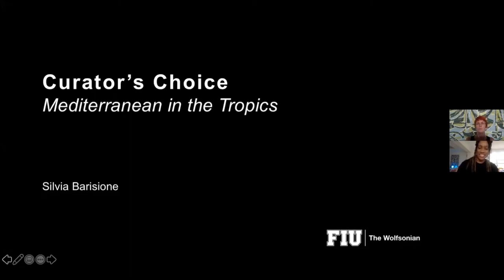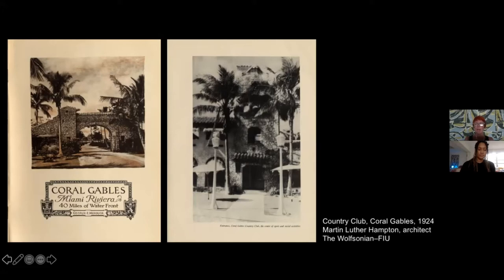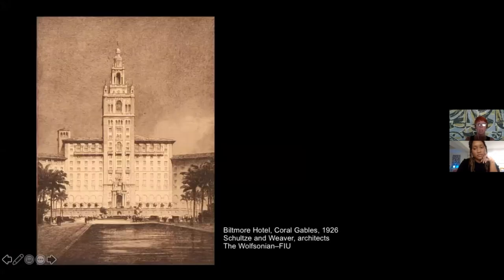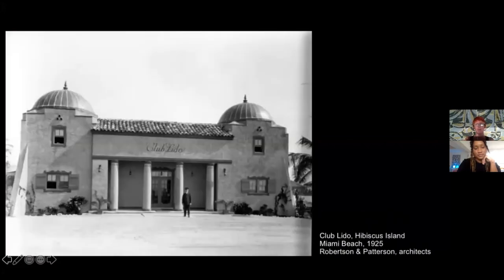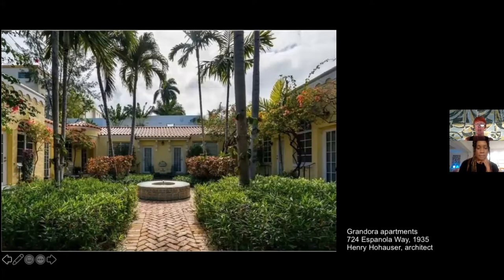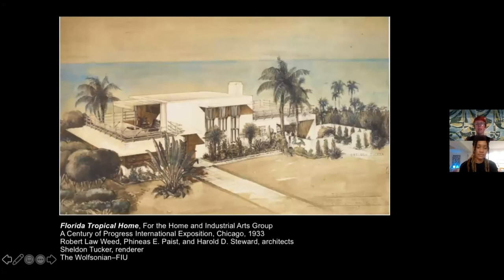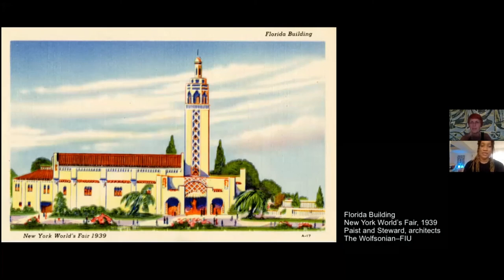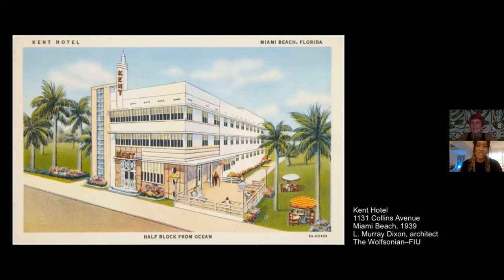Curator's Choice: Mediterranean in the Tropics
Senior curator Silvia Barisione takes us on a journey through the changing landscape of South Florida in the 1920s and 1930s, when architects and developers borrowed a Mediterranean vocabulary for Florida’s building boom. Highlighting Wolfsonian collection architectural drawings, postcards, books, and brochures, the talk includes such iconic Mediterranean Revival and Art Deco buildings as Roney Plaza Hotel, Miami Beach City Hall, Essex House, Kent Hotel, and the Florida Tropical House at the 1933 Chicago World's Fair. (Recorded with members on August 19, 2020.)